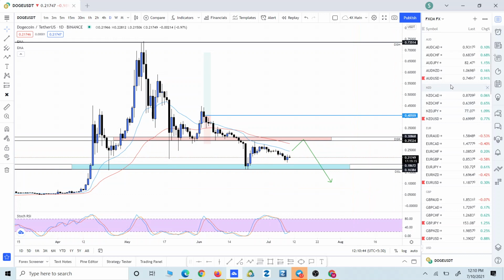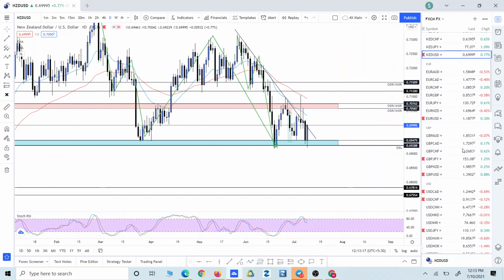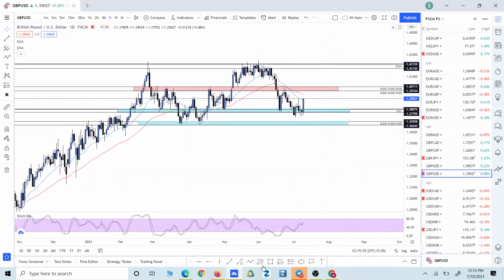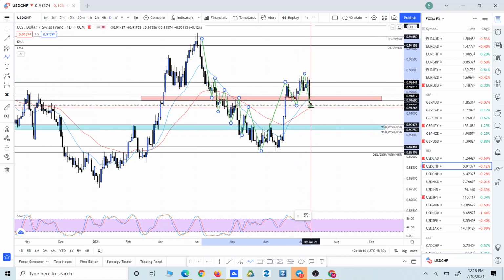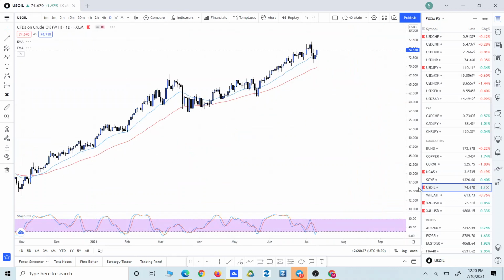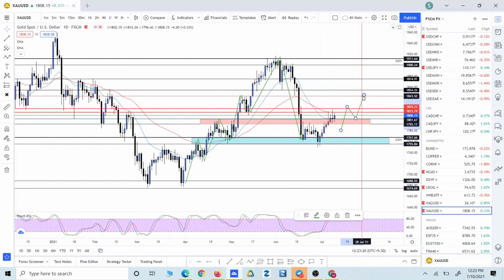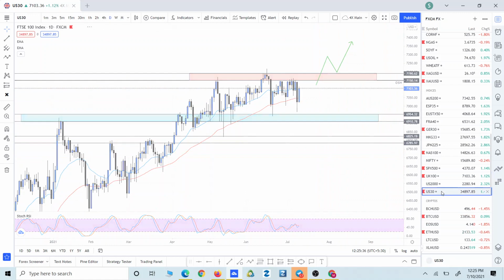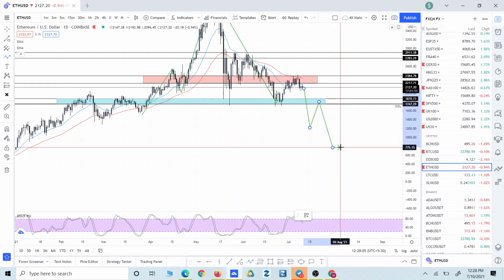Forex Market Technical Analysis(Forex,Commodities,Global Indices, Crypto)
Hi Friends,
In this Weekly Analysis  vedio series  you will find the Technical Analysis, Chart & Price Action breakdown of below Major Assets for coming Week.

1. Major Forex Pairs( AUDUSD, NZDUSD, EURUSD, GBPJPY, GBPUSD, USDCAD, USDCHF, USDJPY)
2. Commodities ( Natural Gas, WTI Crude Oil, Silver, Gold)
3. Major Global Indices ( GER30, NAS100, S&P500, UK100, US30
4. Major Crypto ( BTCUSD, ETHUSD)

Partner Code
3ida0upmyp